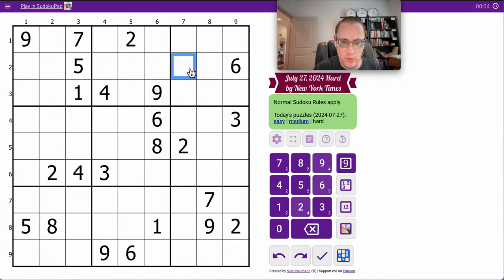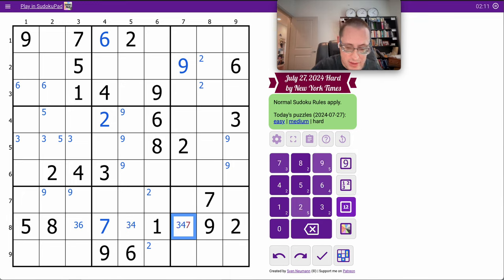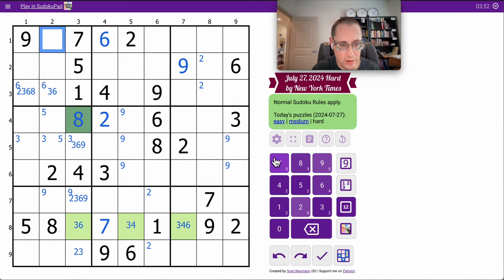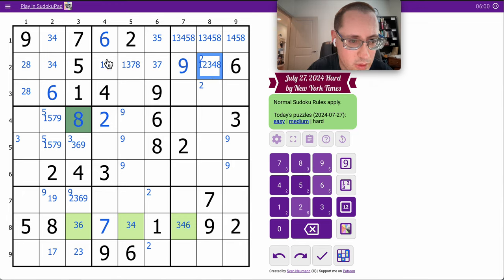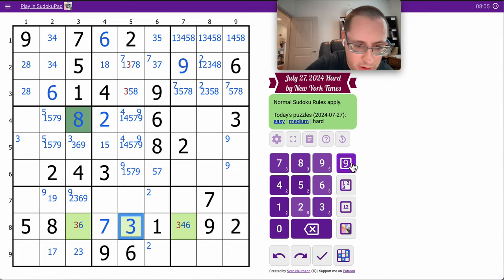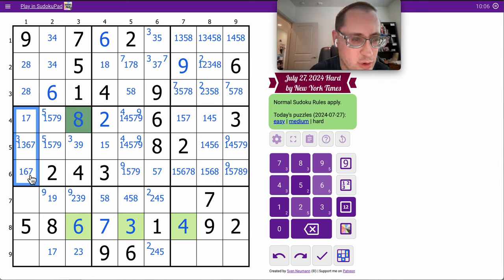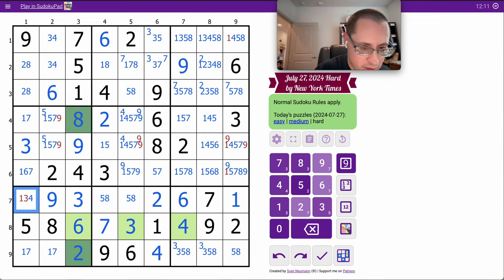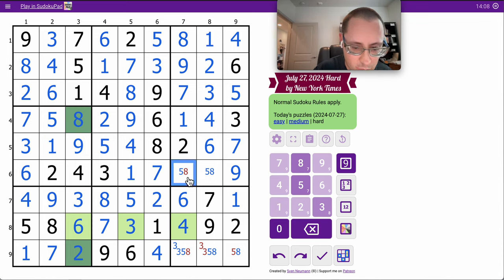Sudoku 2024 07 27 hard